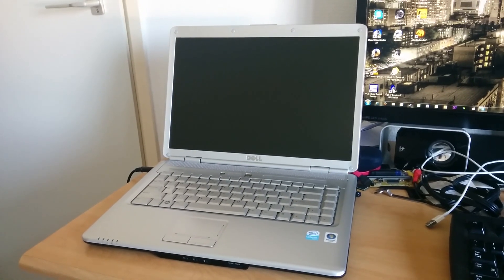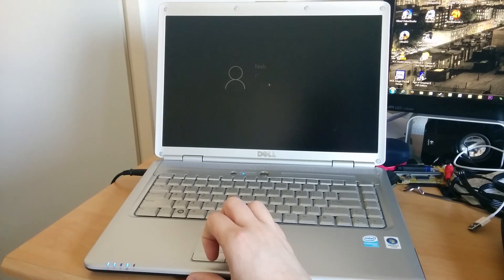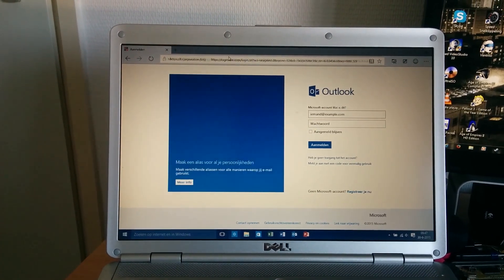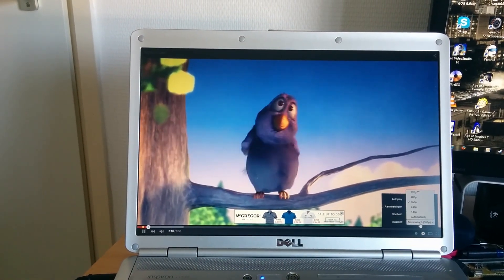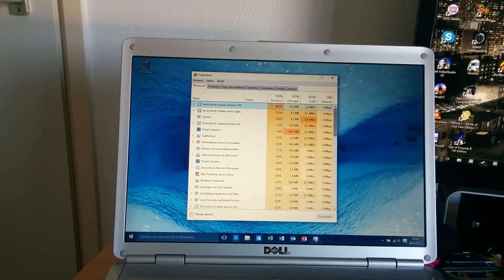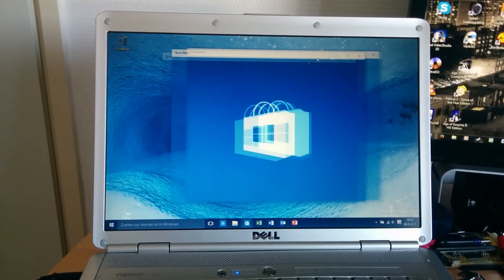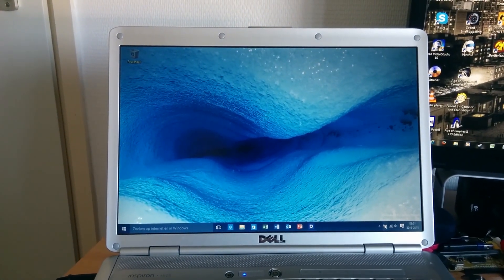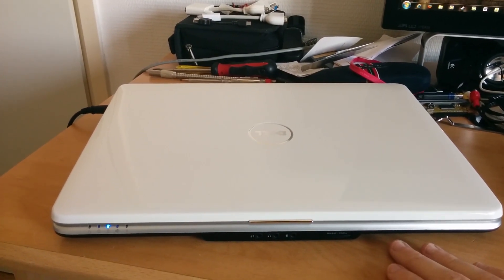Dell Inspiron 1525 - Running Windows 10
How well would a 2007 consumer grade laptop fare with Windows 10, 8 years later? Well, let's find out shall we?